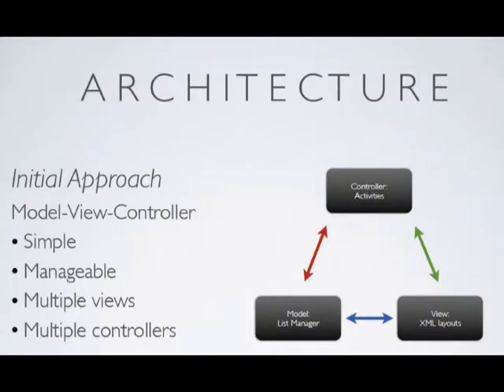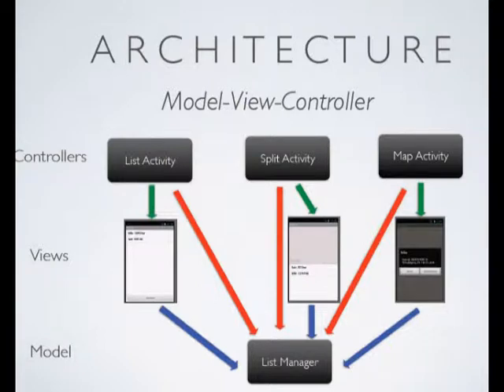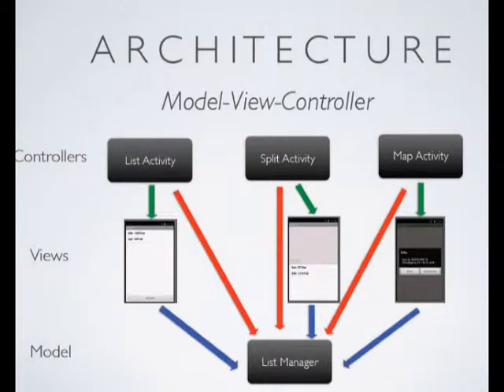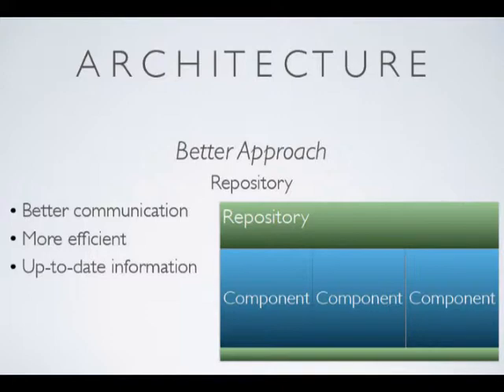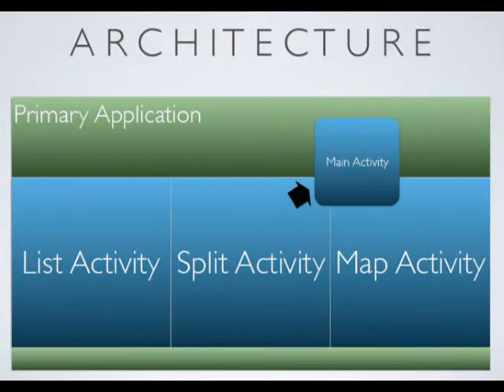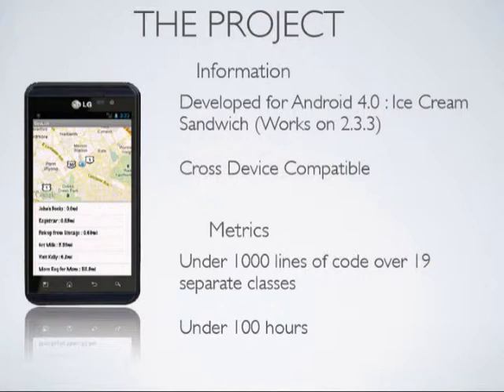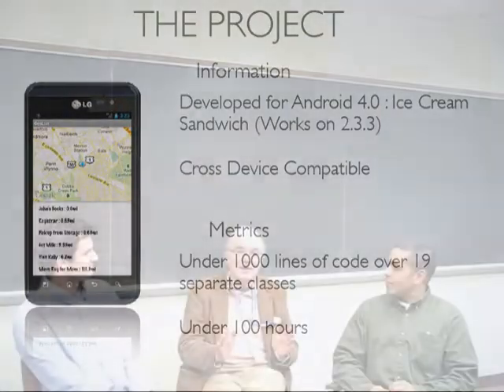GeoList -- A Software Engineering Project (Part 2)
In fall 2011 undergraduate students Robby, Said, Mike and Christina created an Android application for their software engineering project, supervised by Professor Hodgson.